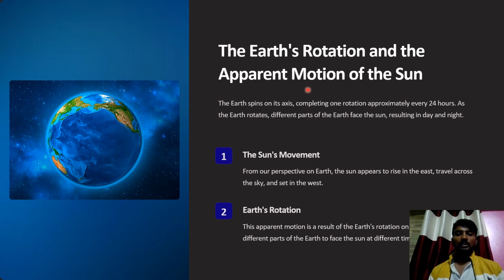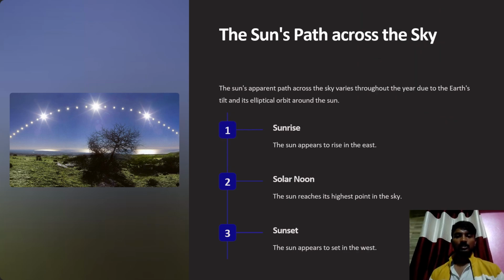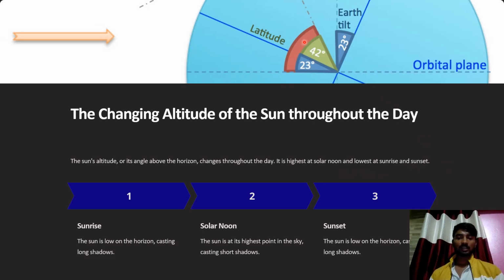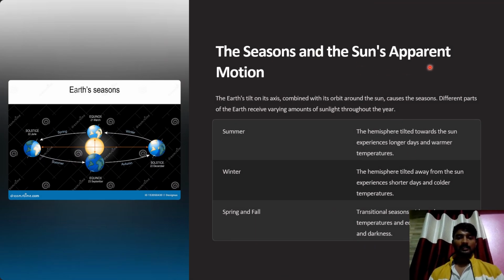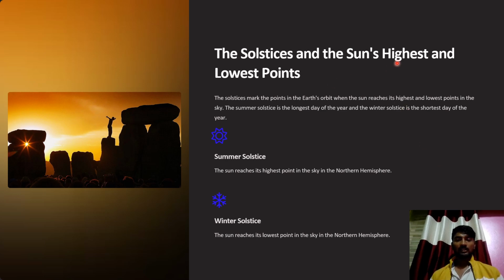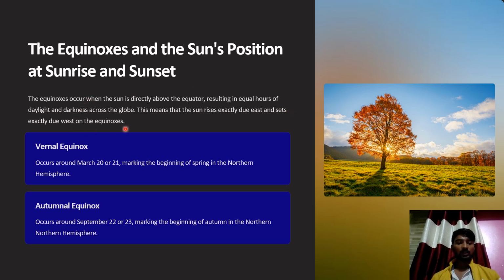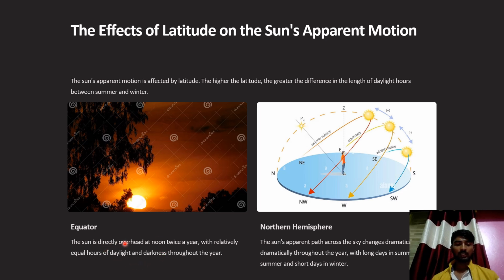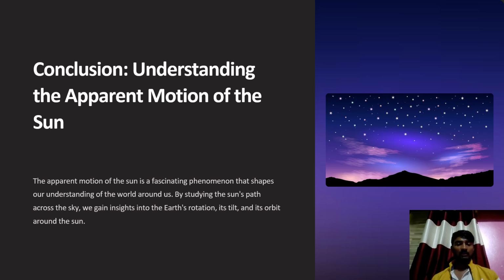Apparent Motion of the Sun